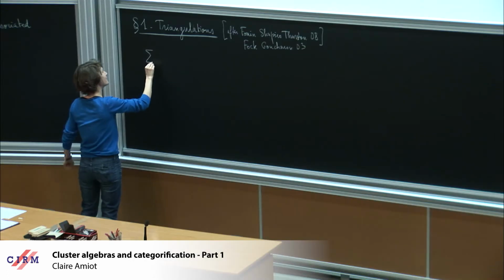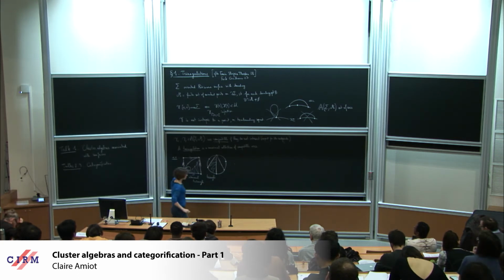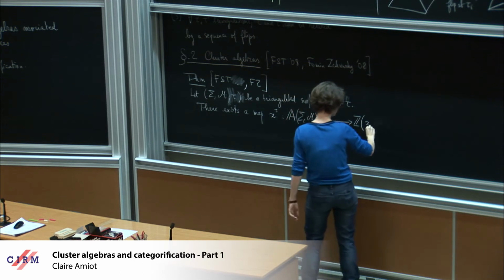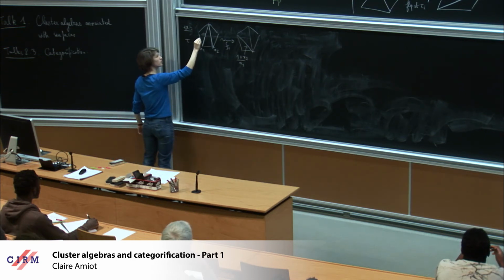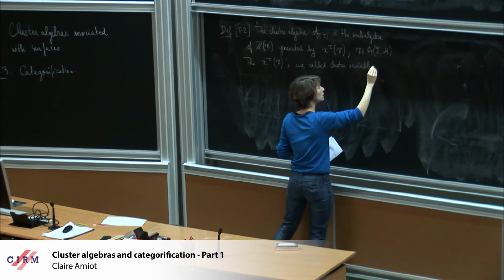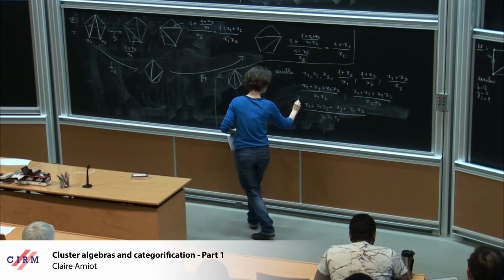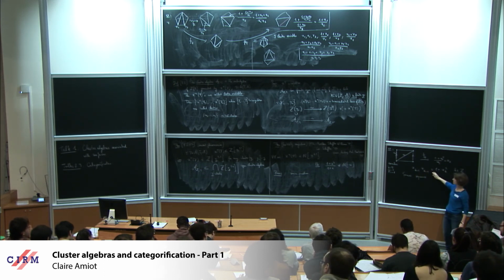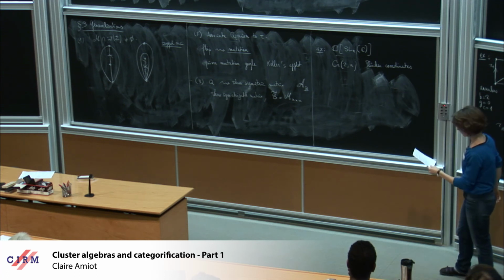Claire Amiot: Cluster algebras and categorification - Part 1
Abstract: In this course I will first introduce cluster algebras associated with a triangulated surface. I will then focus on representation of quivers, and show the strong link between cluster combinatorics and representation theory. The aim will be to explain additive categorification of cluster algebras in this context. All the notions will be illustrated by examples.

Recording during the thematic meeting "Winter Braids VIII​" the february 6, 2018 at the Centre International de Rencontres Mathématiques (Marseille, France)